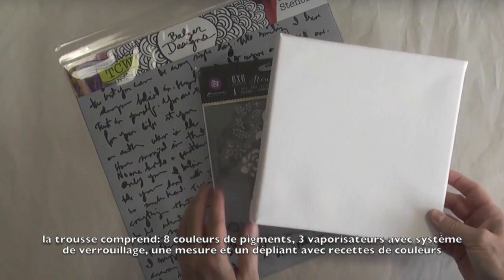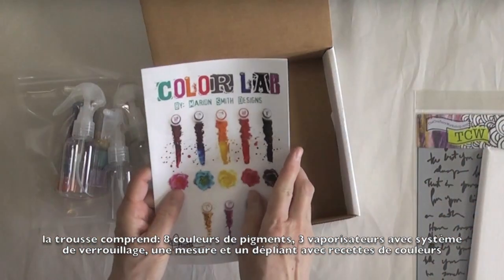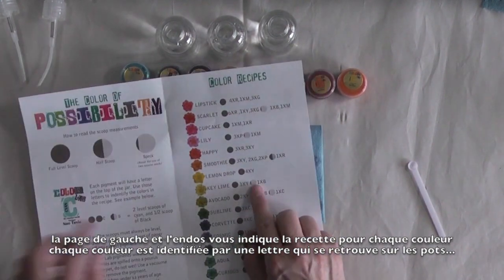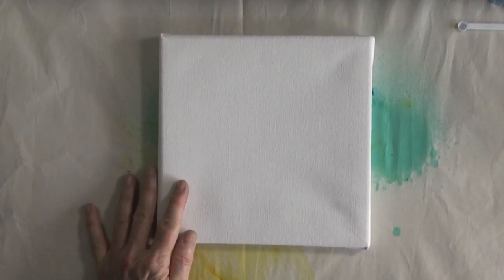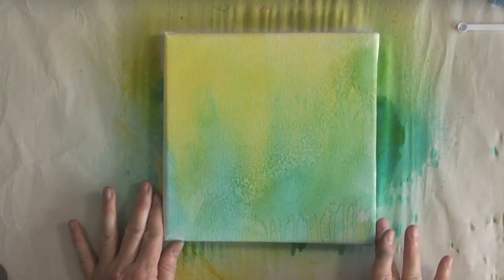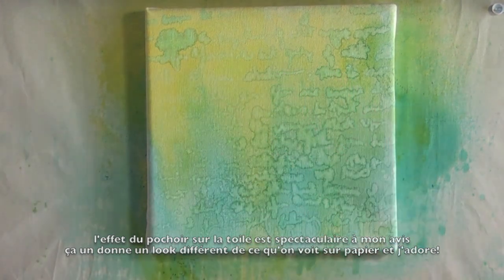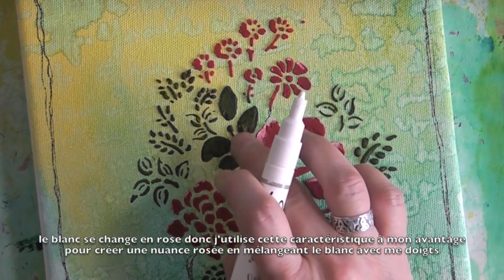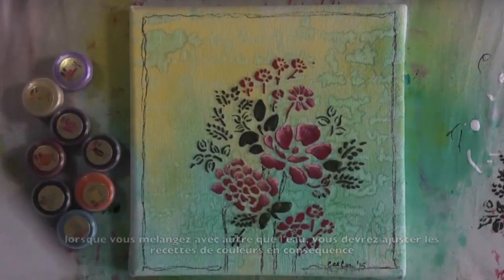8X8 mixed media canvas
using the Color Lab Kit by Marion Smith Designs